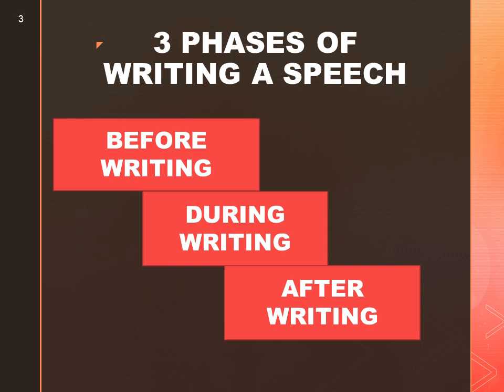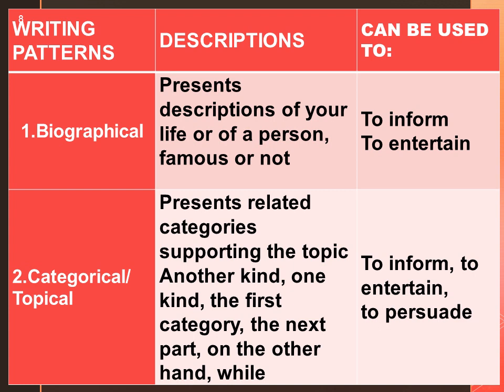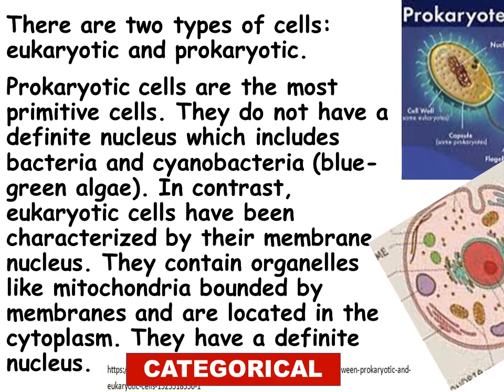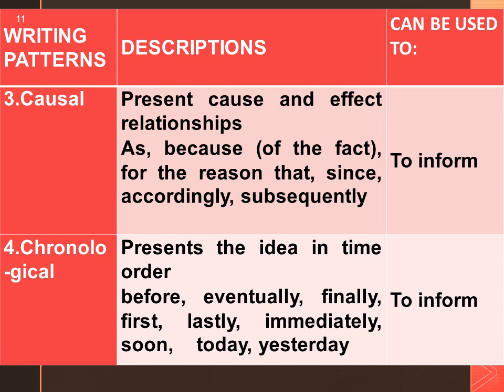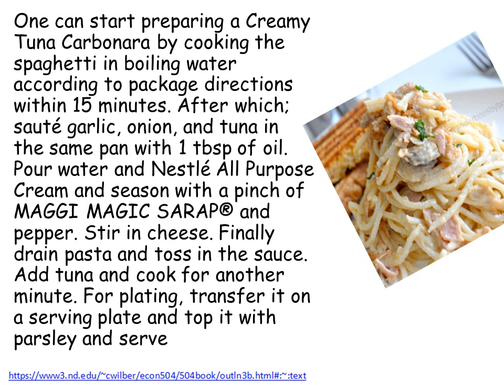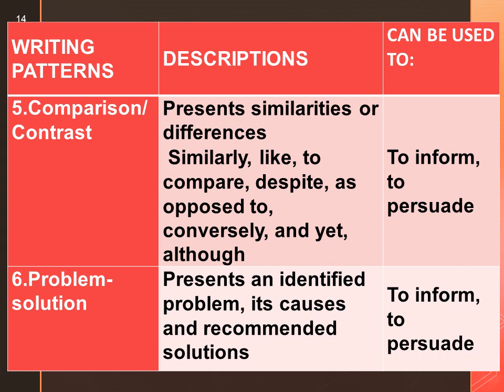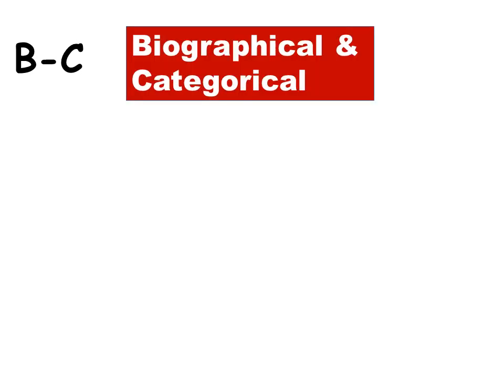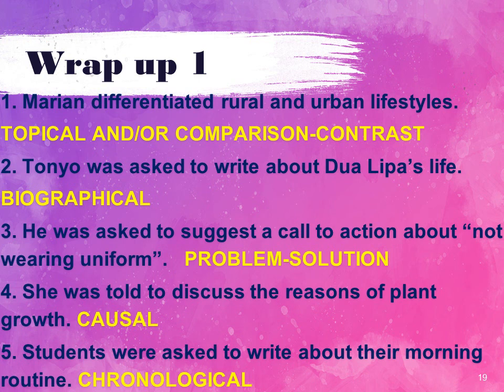ON SPEECH PATTERNS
This video lesson will tackle the common types of speech patterns used for organizing ideas.